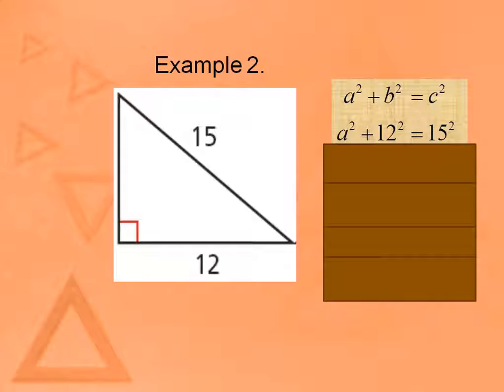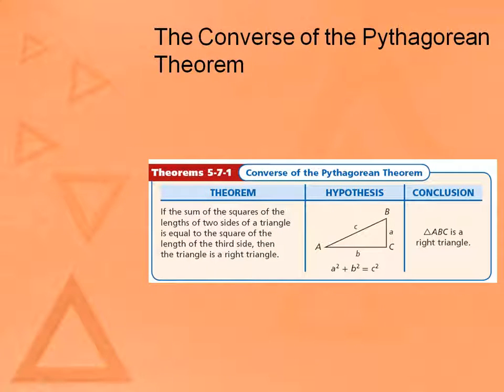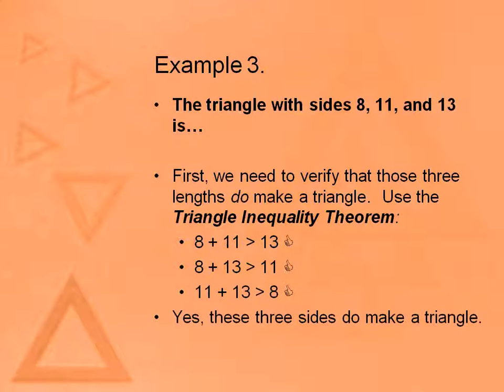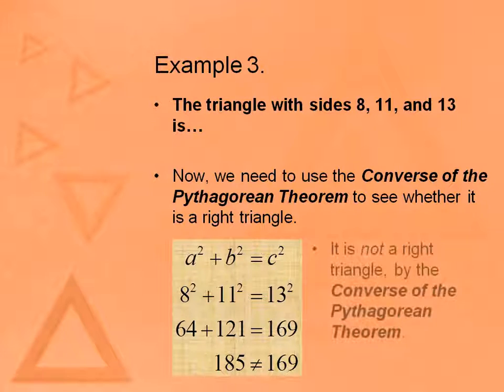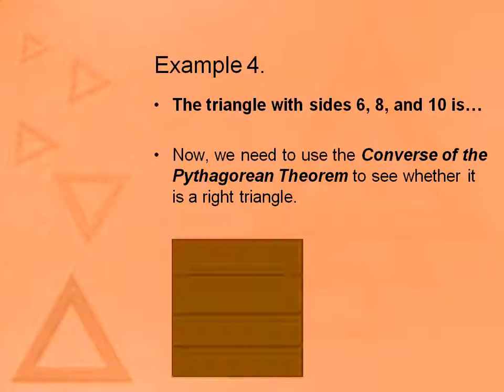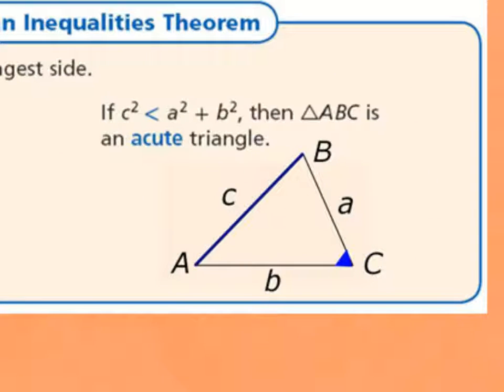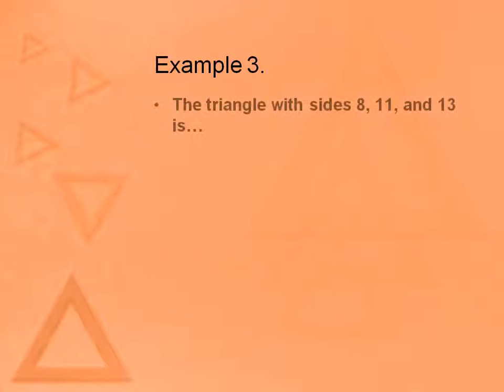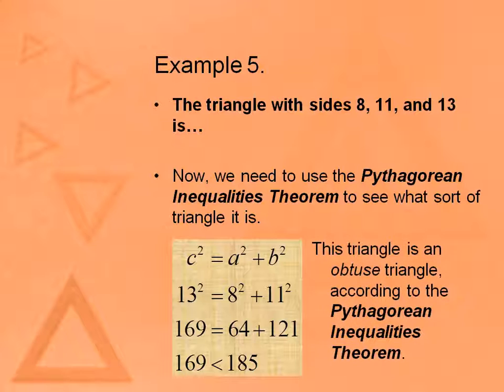Geometry Honors: F7: The Pythagorean Theorem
This is the brief video to accompany the packets for the Pythagorean Theorem lesson.